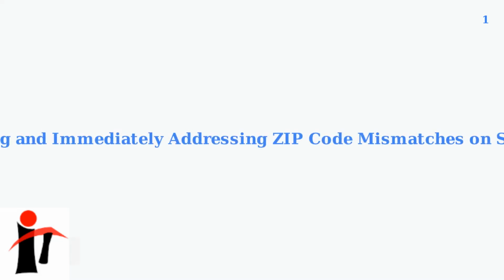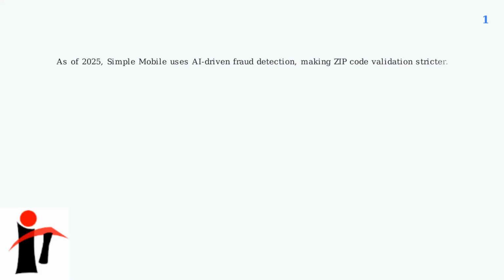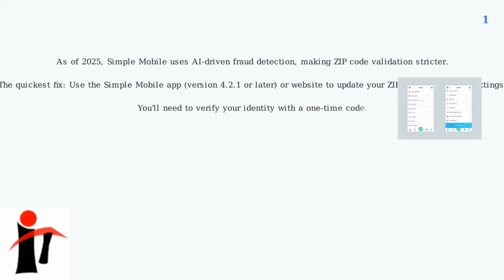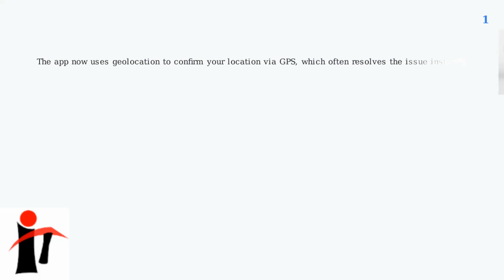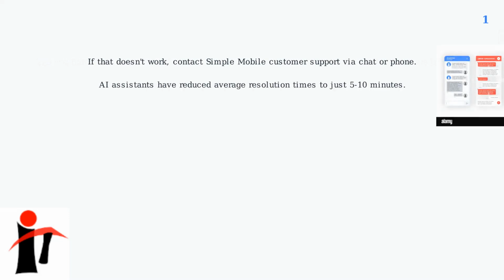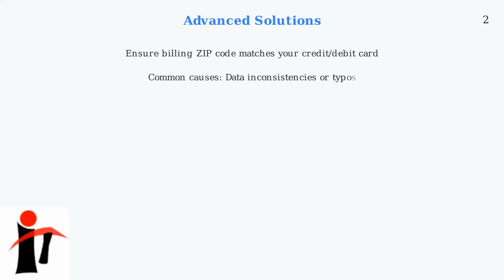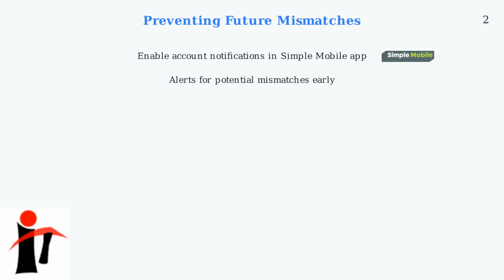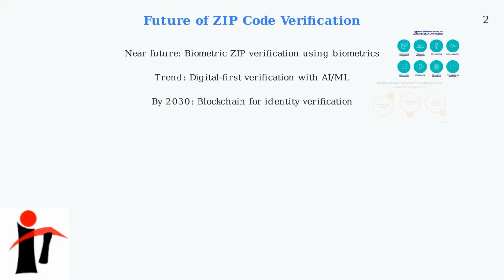How to Fix Simple Mobile Invalid ZIP Code – Billing Activation ZIP Mismatch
📌 Fix Simple Mobile Invalid ZIP Code error during activation or billing.
🔧 Troubleshoot ZIP code mismatch between account and billing info.
⚡ Step-by-step guide to complete activation successfully.
✅ Get your Simple Mobile service running smoothly without errors!